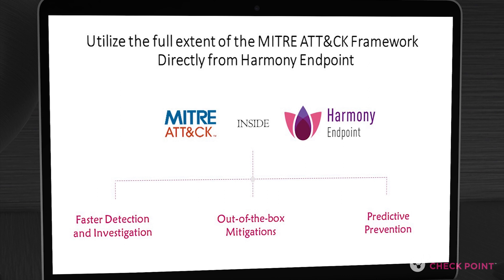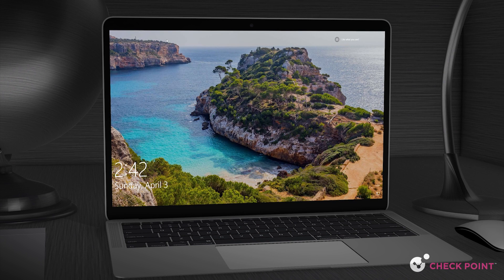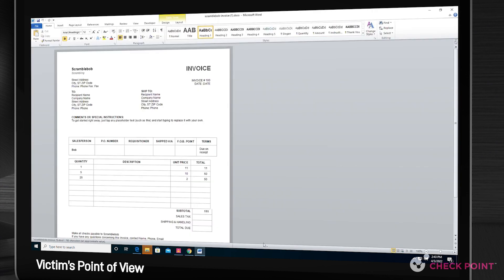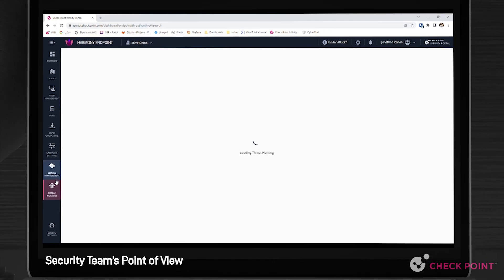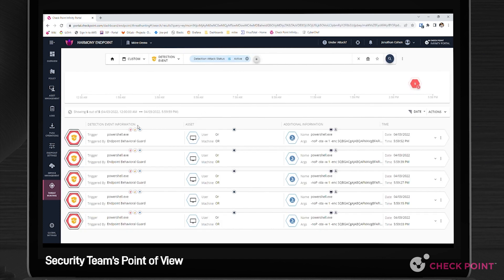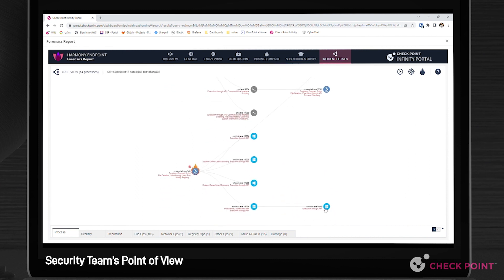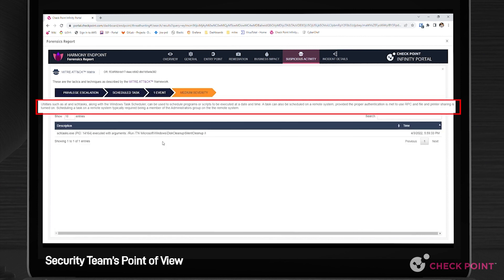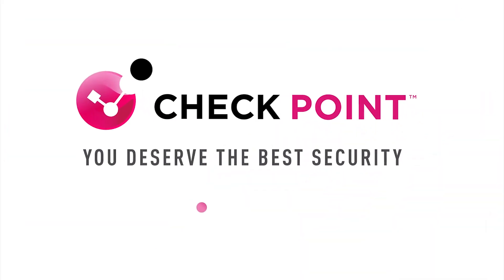Harmony Endpoint with MITRE ATT&CK Inside Demo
This video demonstrates how Check Point utilizes the full extent of MITRE ATT&CK framework directly from Harmony Endpoint security solutions

In this video we will walk through a demonstration of a complex attack on an endpoint device, starting with a phishing malicious email.
We will review the attack from 3 point of views: The victim, the adversary and the Security Administrator. And focus on the seamless integration of MITRE ATT&CK framework to Check Point Harmony Endpoint security solutions.